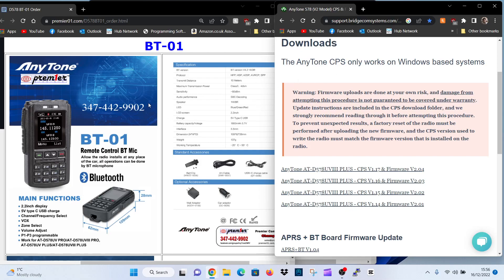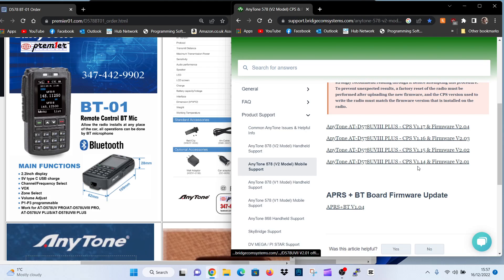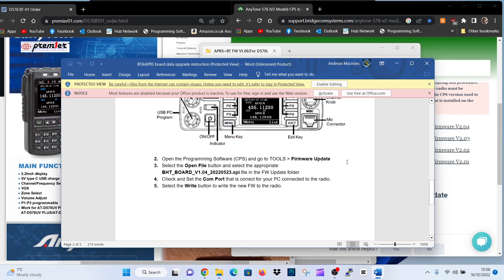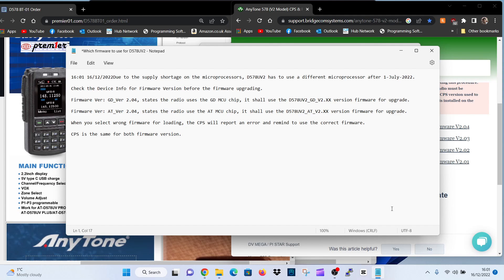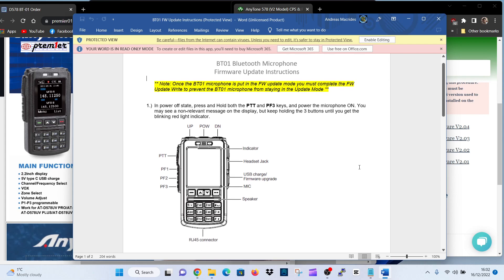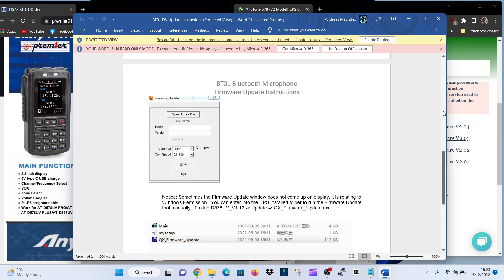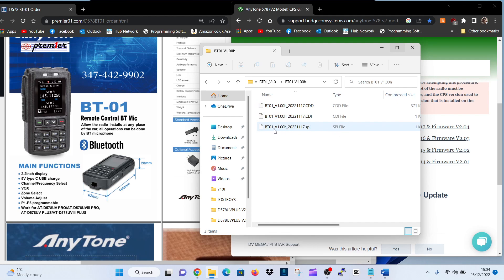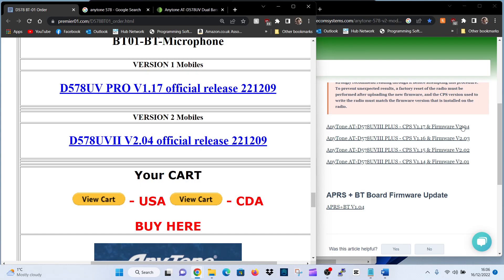ANYTONE BT01 Bluetooth Microphone - LATEST FIRMWARE REQUIRED -ALL MODELS !